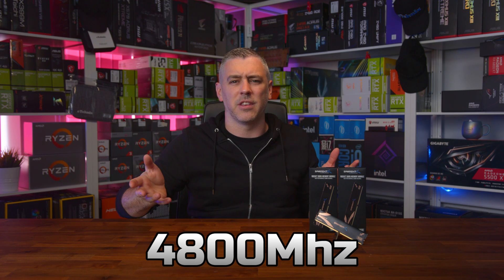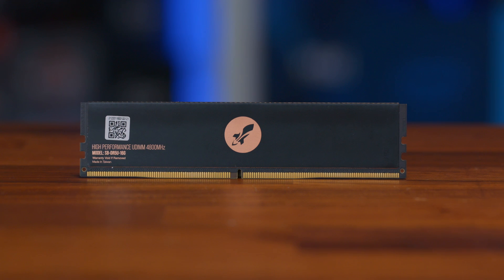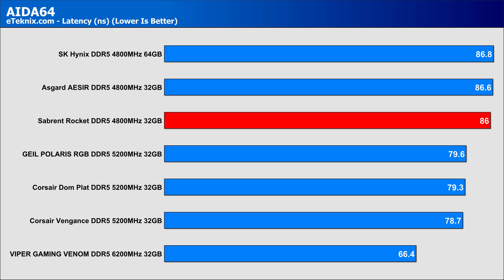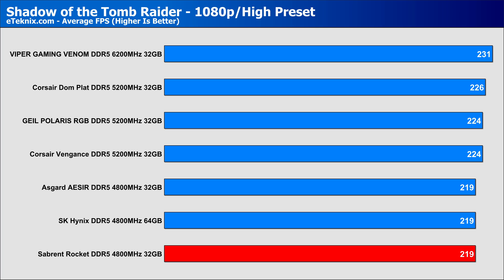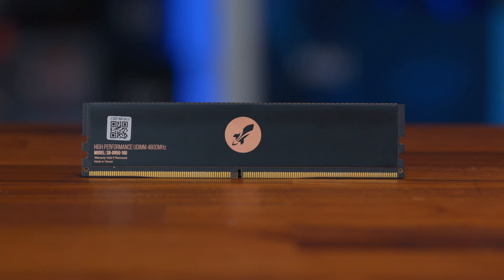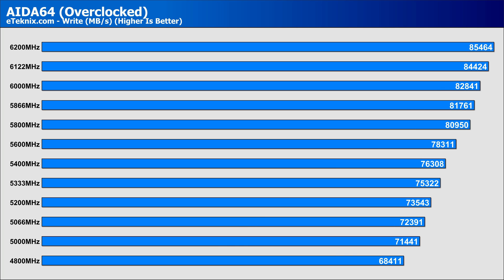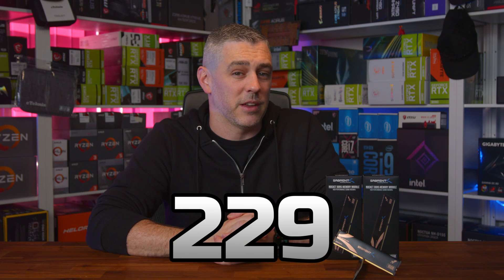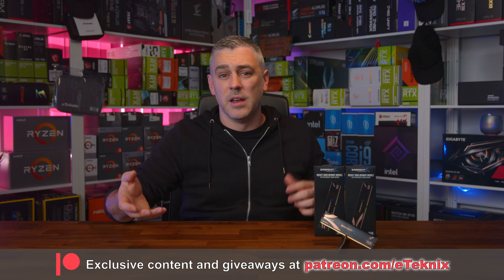STOP Buying Fast Memory…….Here’s why!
I’m sure by now that youre familiar with Sabrent. A brand that literally took the storage market by storm by offering up lightning fast NVME drives for very aggressive prices. Well now, they believe they have the same secret sauce when it comes to DDR5 and that you dont need to spend crazy money on fast kits when they have something that can reach those same fast speeds for an affordable price.
►UK Links◄

►US Links◄